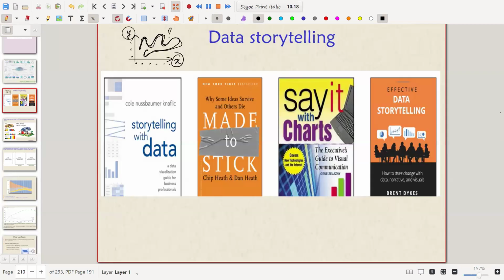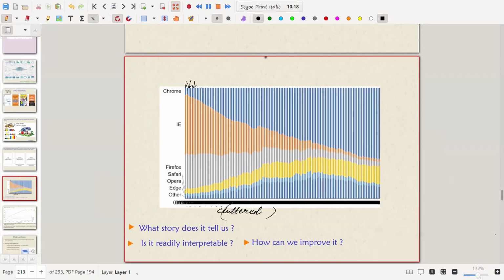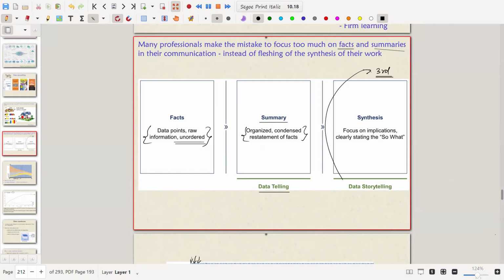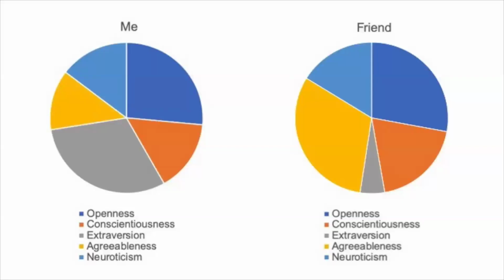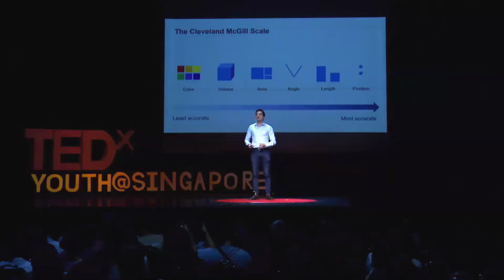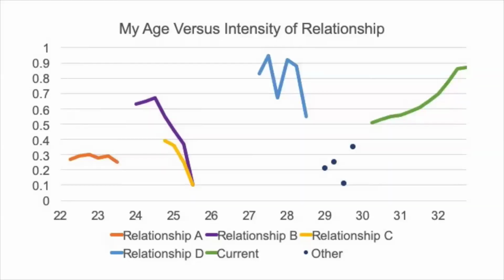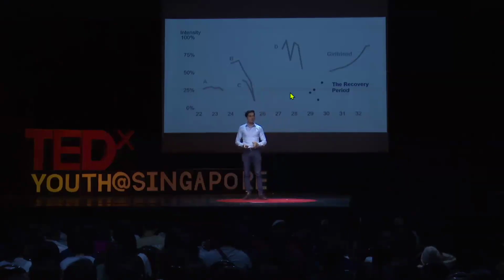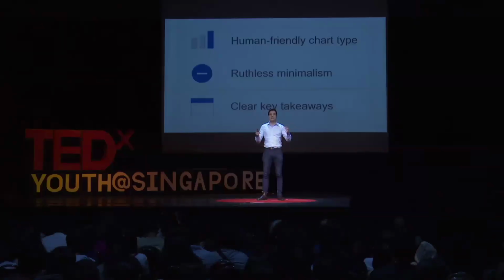Lec 15 - Data Storytelling